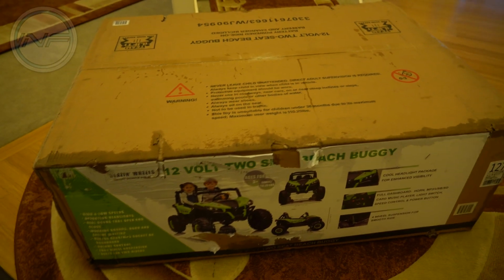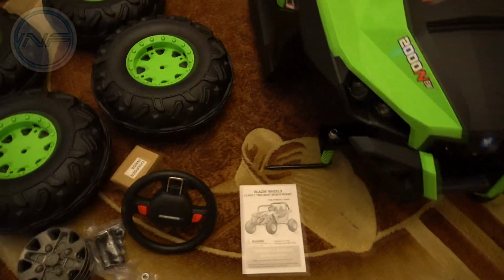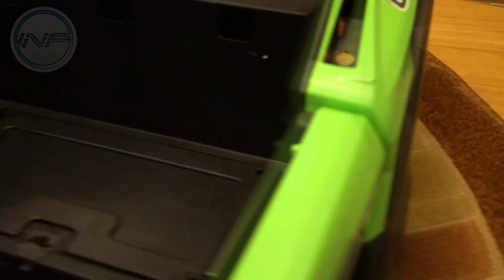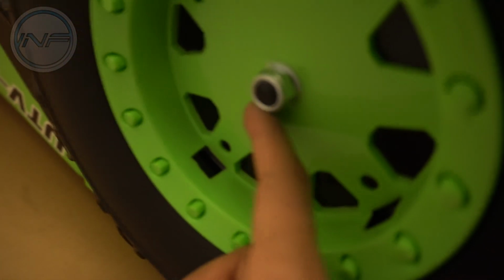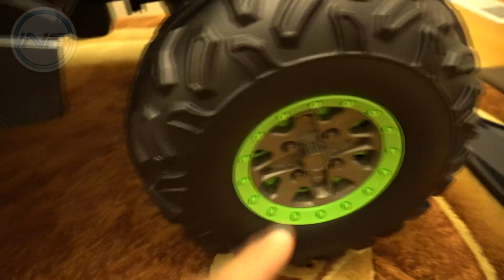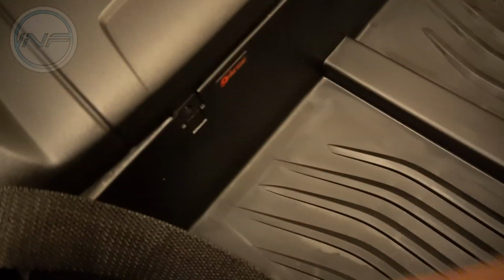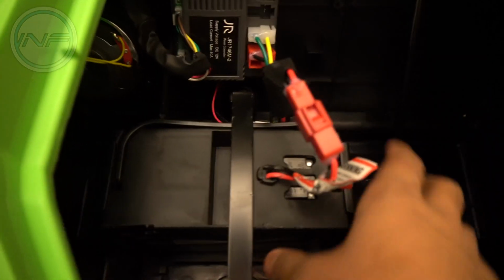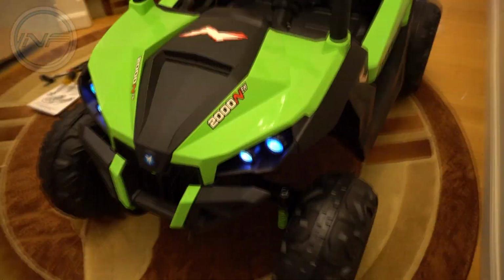Blazin' Wheels 12V - 2 seater kids Beach Buggy unboxing and review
►In this video we are taking a Blazin' Wheels 12 volt 2 seater beach buggy and unboxing and assembling it.

►Best comment will be pinned to the top!